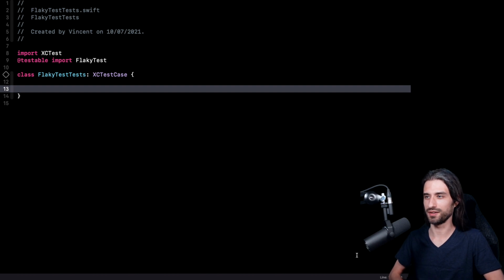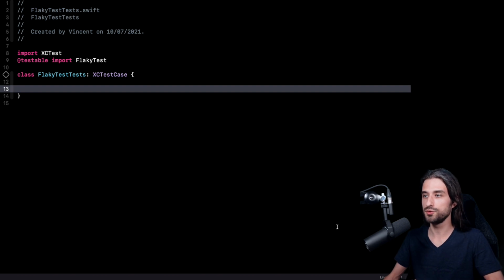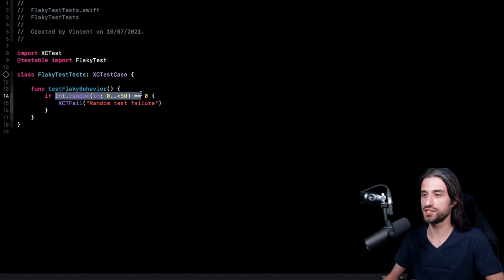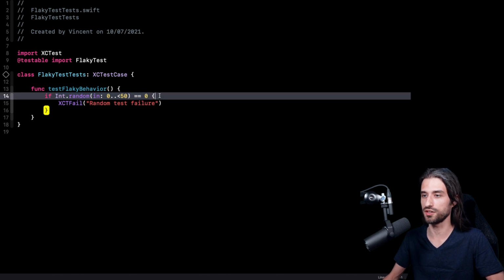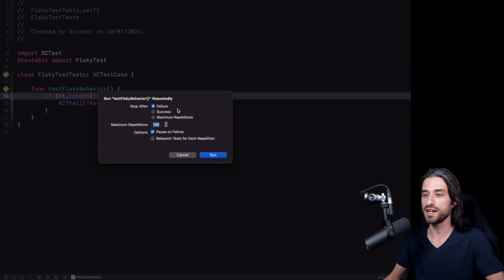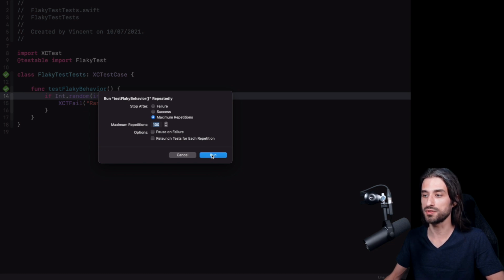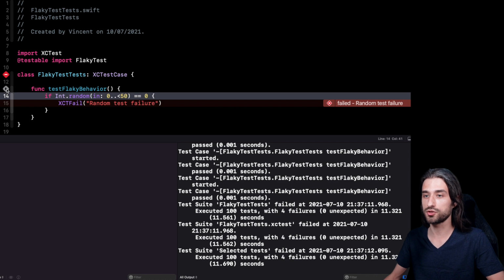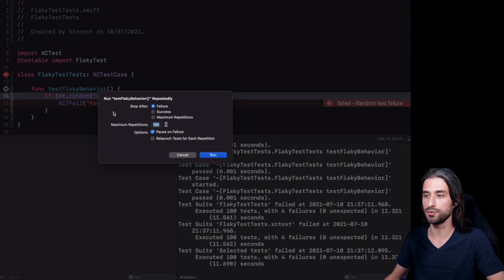No more unreliable tests with Xcode 13 new tool!